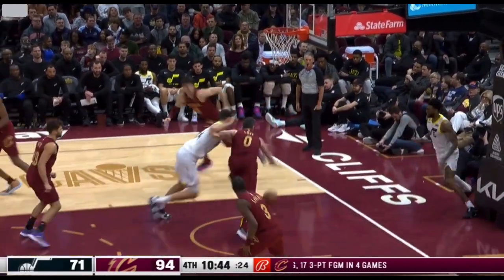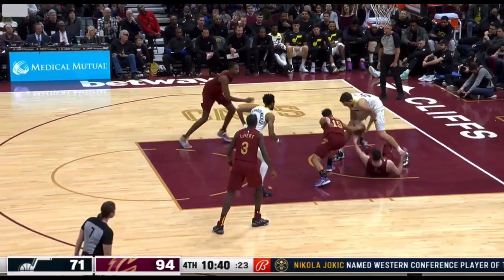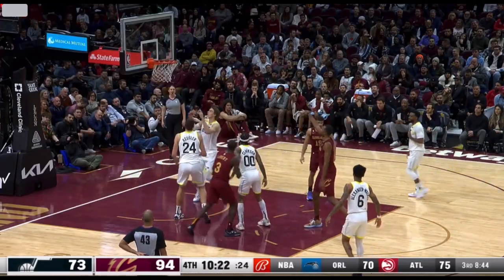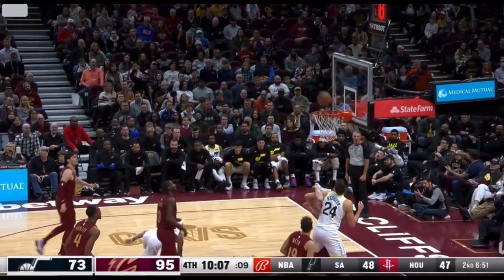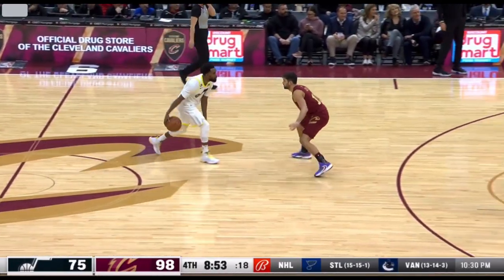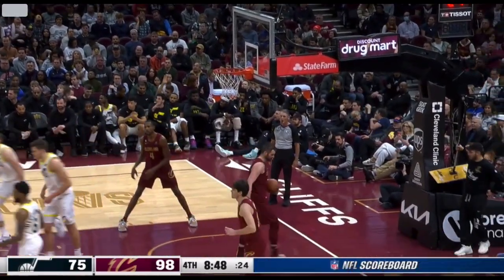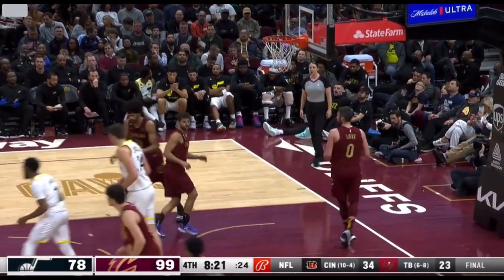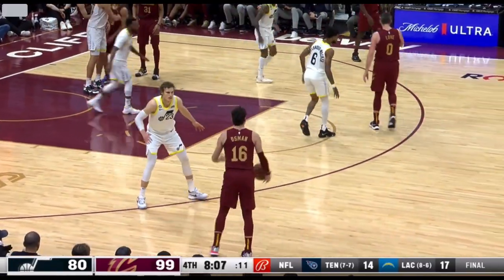UTAH JAZZ VS CLEVELAND CAVALIERS FULL 2ND HALF HIGHLIGHTS